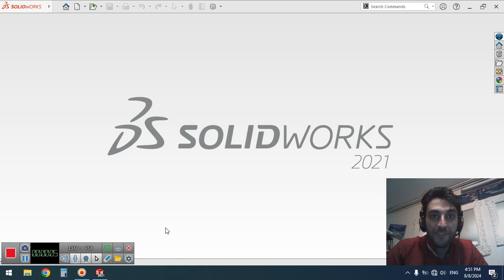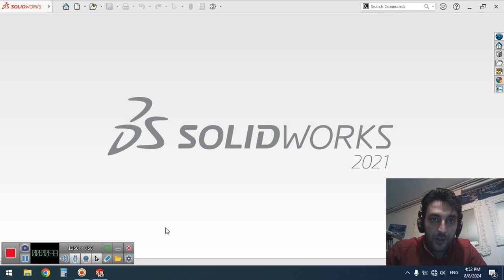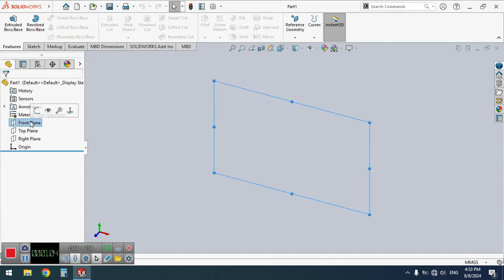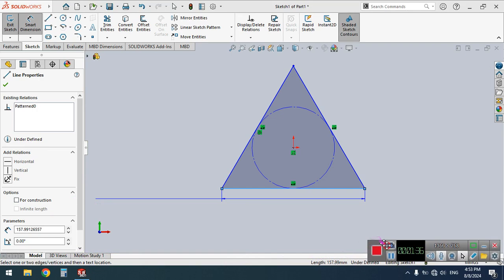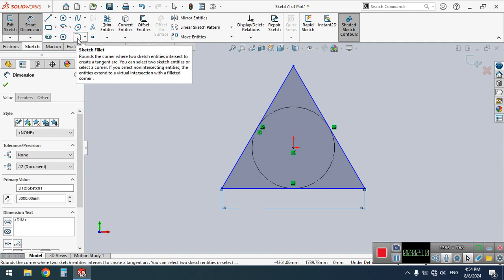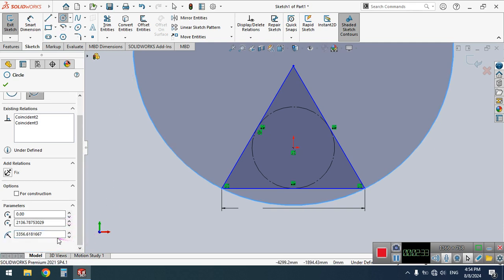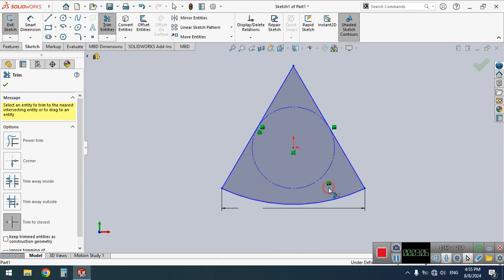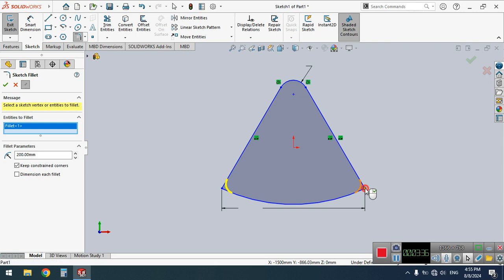CFD simulation of reentry capsule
here in this video a reentry capsule is simulated in solidworks and Ansys. It is a supersonic flow example. Your questions are welcomed. The file are also attached here.